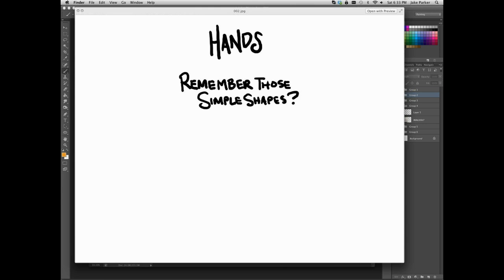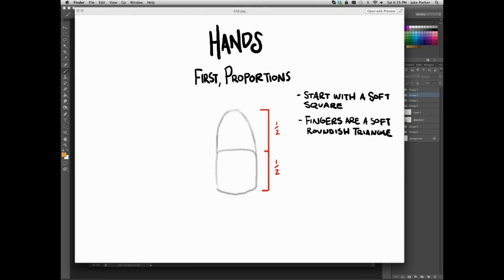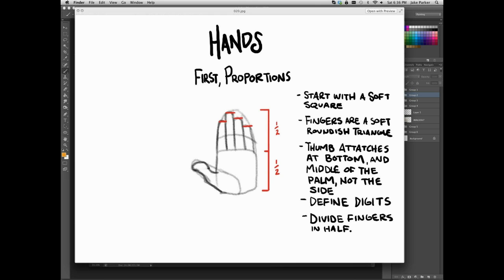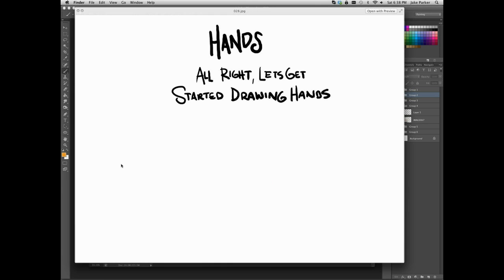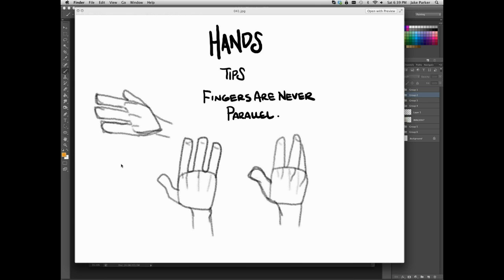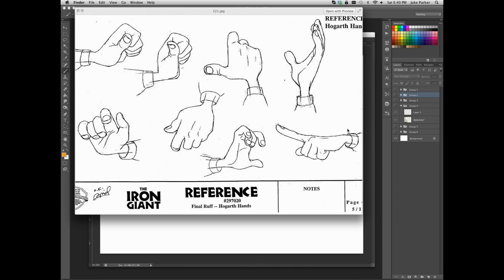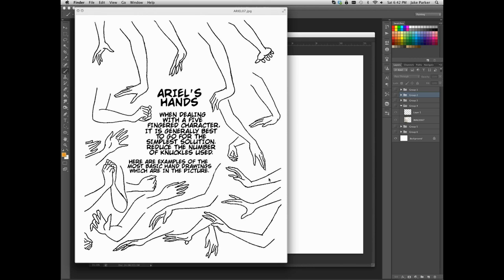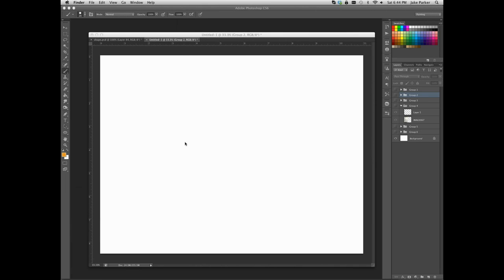Quick Tips: "Drawing Hands" from: Breathing Life into your Characters